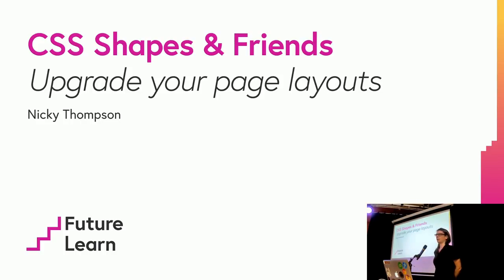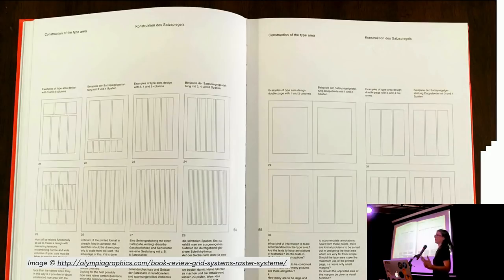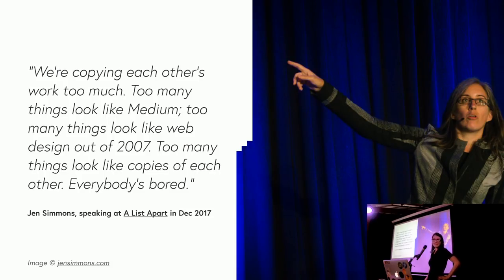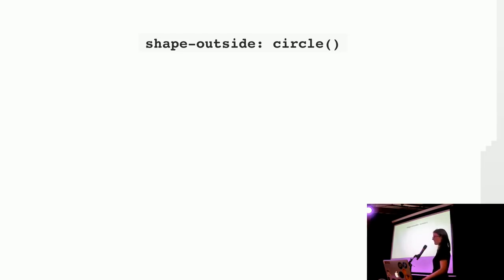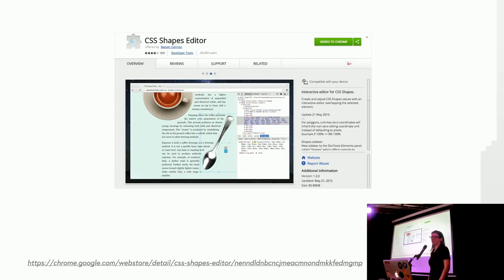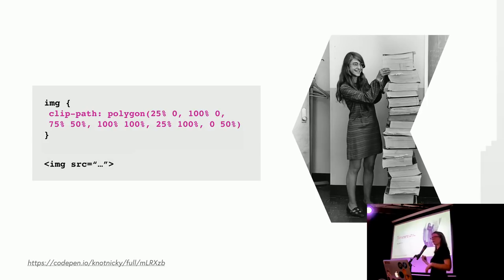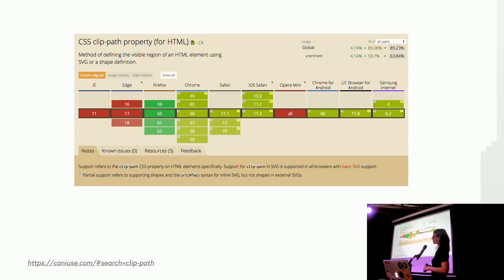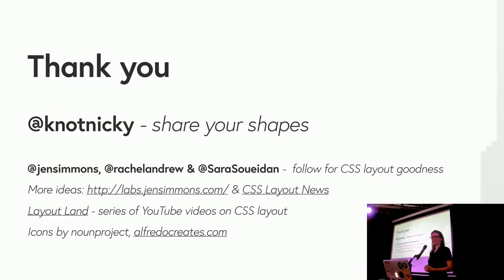CSS Shapes & Friends: upgrade your page layouts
Web design is getting boring. Learn some cool new ways CSS can help you stand out such as CSS shapes.

This talk was given at JSOxford July 2018 by Nicky Thompson.

We're just excited to bring more exposure to to it!